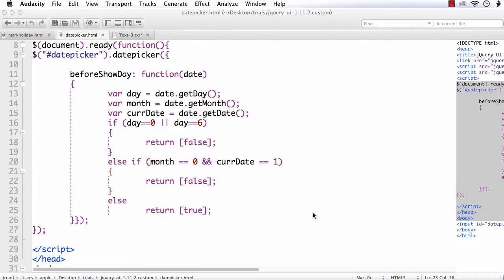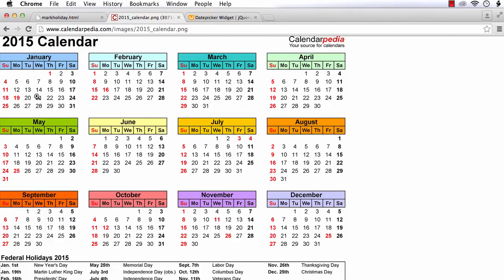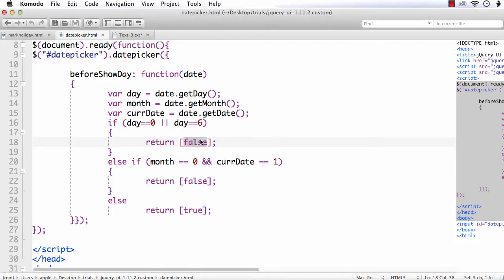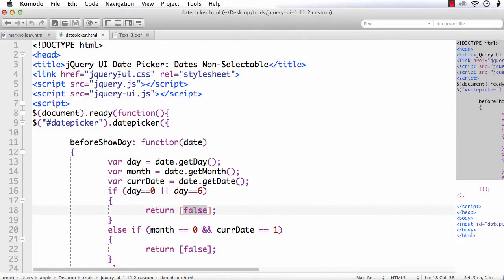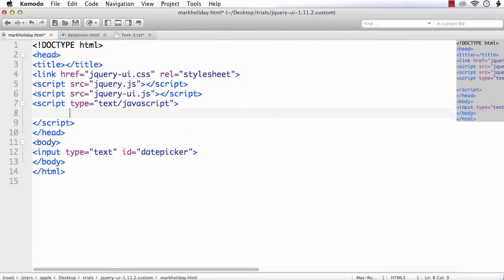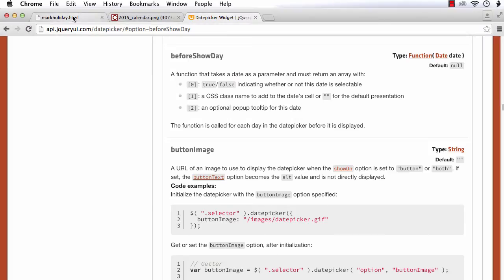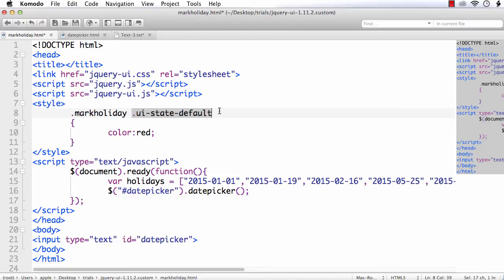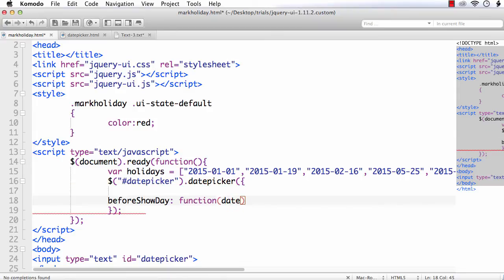jQuery UI DatePicker: How to Mark Holidays (Style Some of the Dates) in jQuery UI Date Picker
To learn jQuery from scratch and to increase your productivity as a web developer, click this link!!

We have already seen how to add a date picker using jQuery UI and make the required dates non-selectable in the video at

We used the beforeShowDay option for this. We can also apply styles (increase font size, change the color etc) using the same beforeShowDay option. In this video, we mark holidays in the calendar as per by changing the color of the date to red. We store the holiday details in an array and then apply a CSS class for those dates.